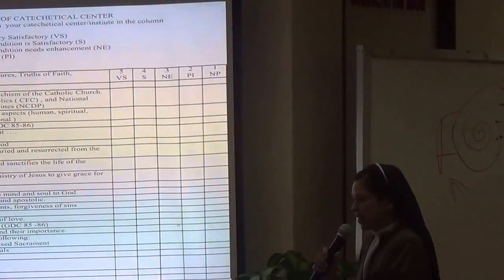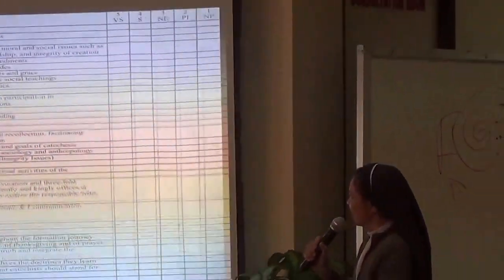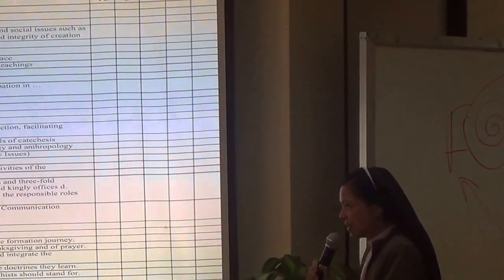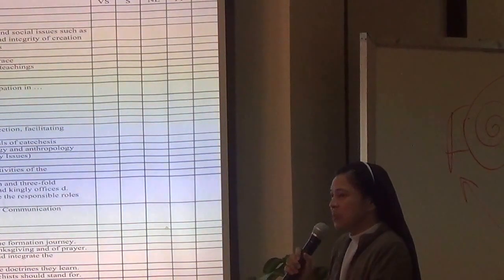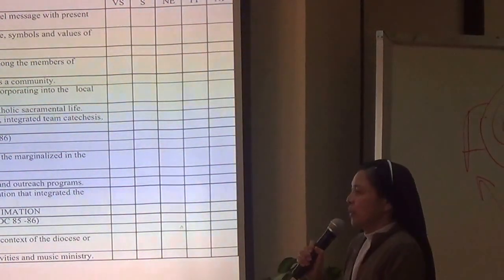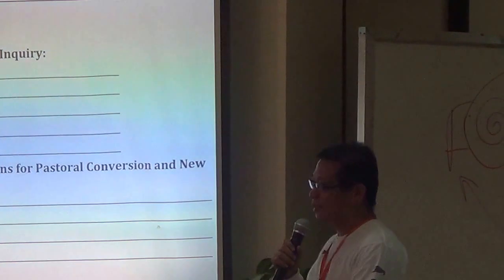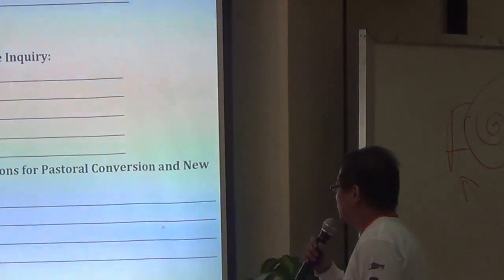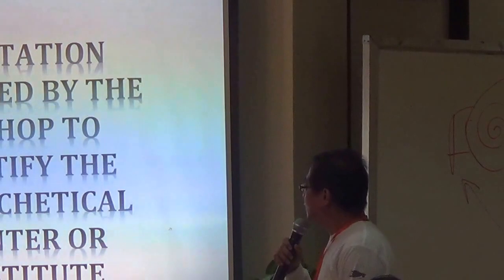09172015 amcm 2